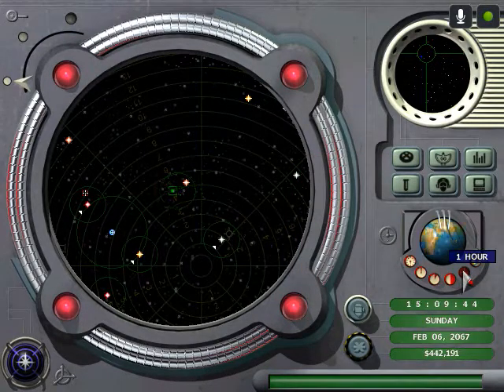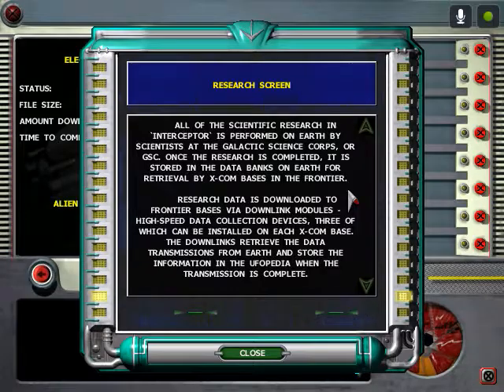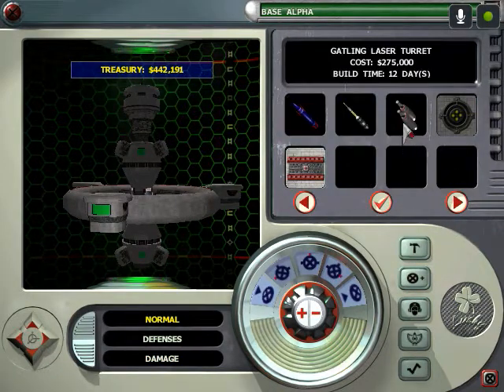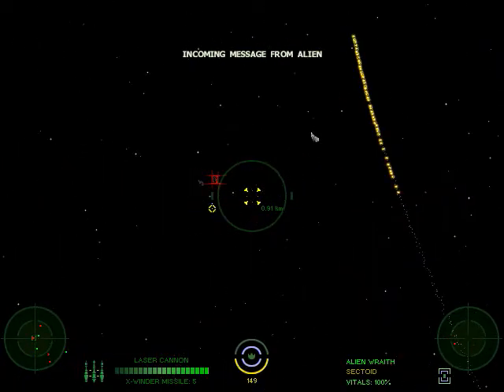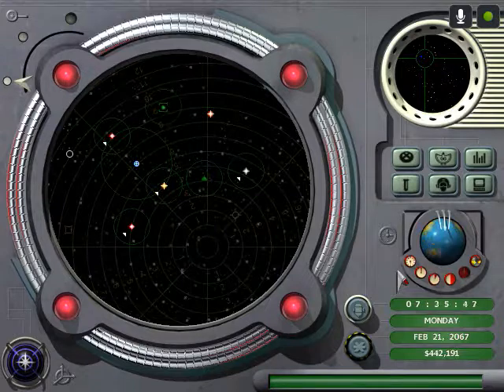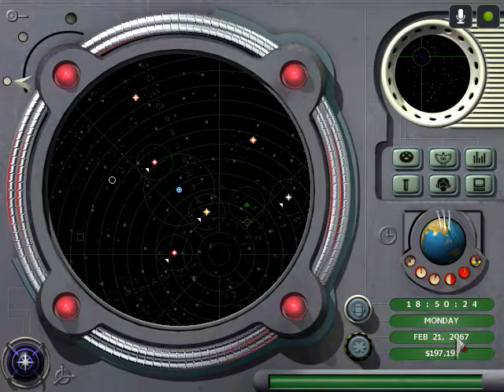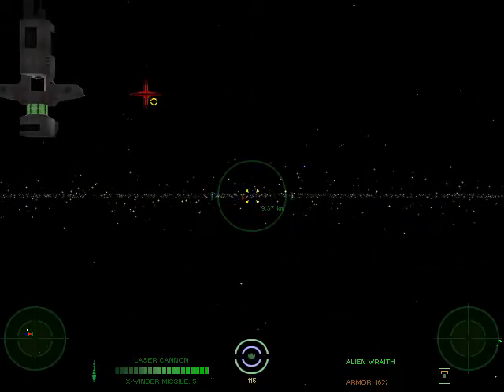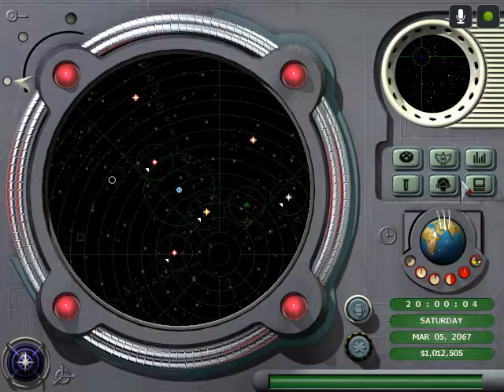Let's Play X-COM Interceptor - Entry 4 - Still Fighting the Game (4/5)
Welcome back to X-Com Interceptor my friends! In this entry, I try a few different things to make them game more bearable, the first being actually trying the most recently patched version of the game. In trying version 1.2 of the game (I'd unwittingly been using 1.0 for the previous entries), I go in hoping the joystick controls are better, but find they're still overtly sensitive and floaty. While I'm able to score a few more hits, I'm still fighting tooth and nail to keep the ship under control. Maybe it's something one has to get used to, I'm not sure, but it's fairly maddening. I'm kind of enjoying the strategic aspects of the game despite this. I just wish my wingmen would stop using so many missiles, they're not free you know folks! Yeeesh. Overall, this game is really chipping away at my patience.